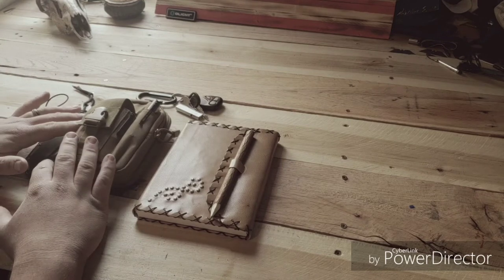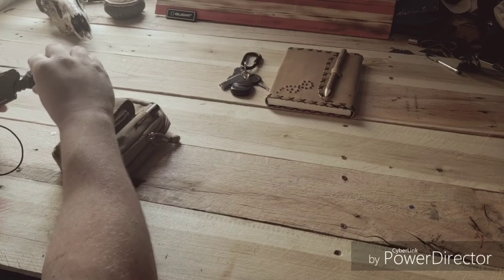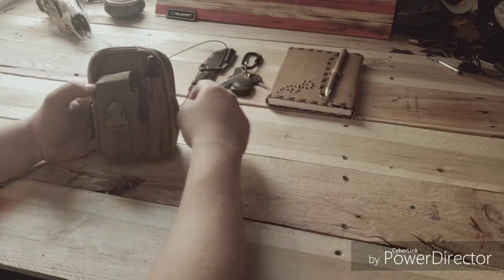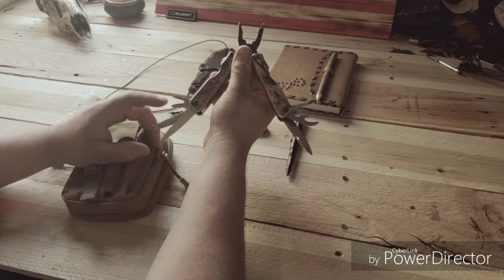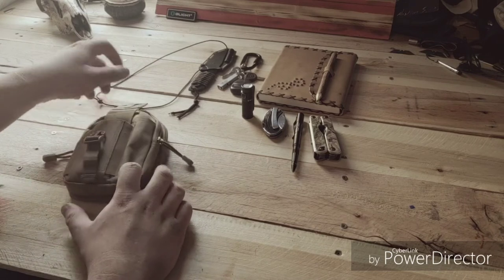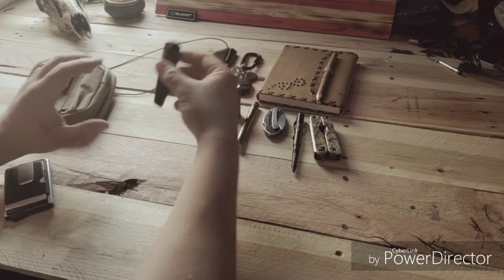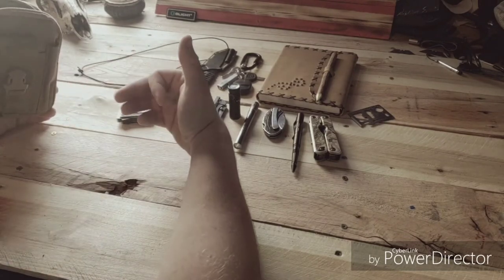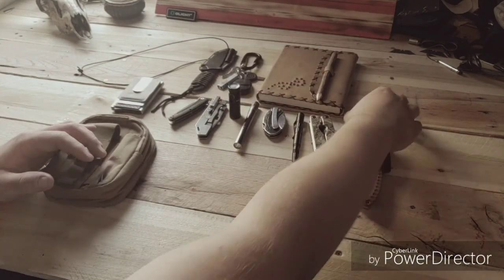My Everyday Carry (EDC) - 2019